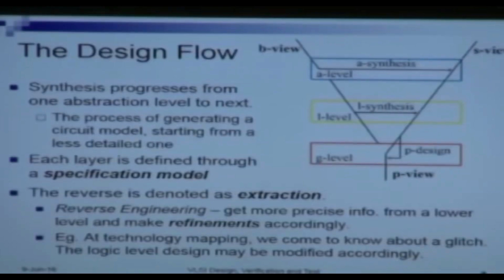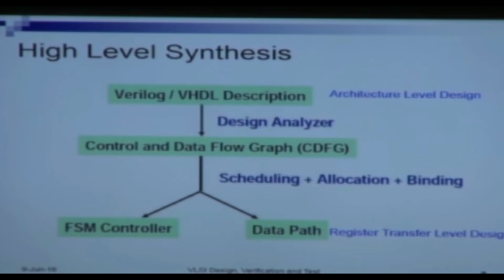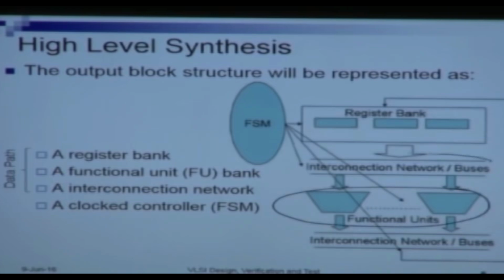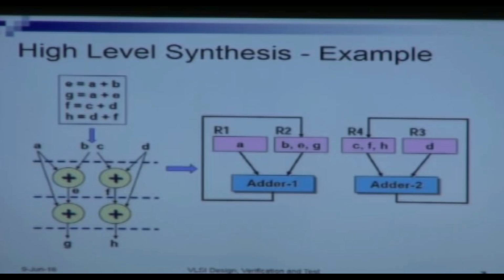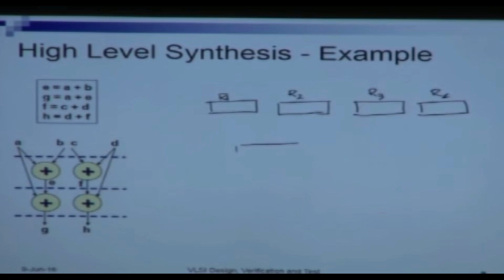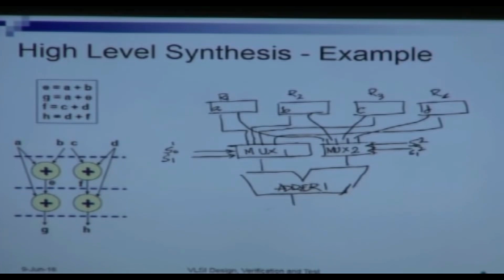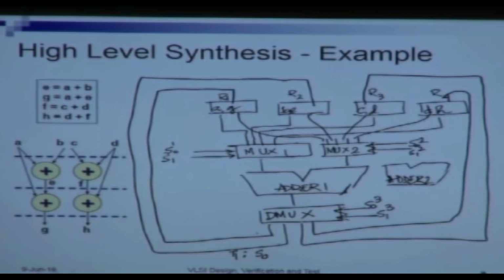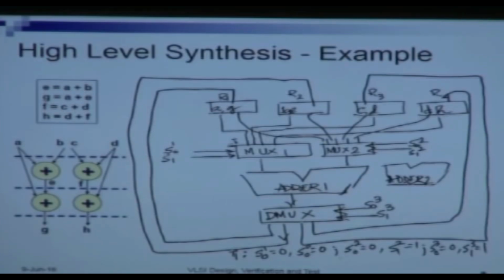High Level Synthesis Overview Part 1